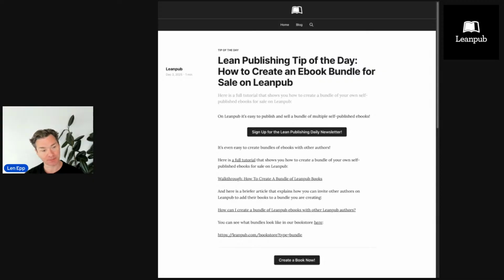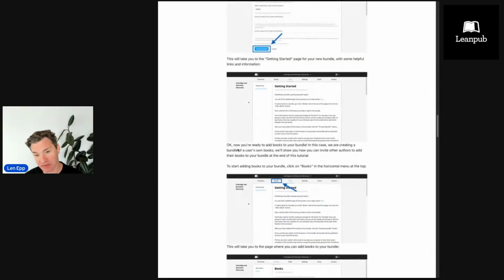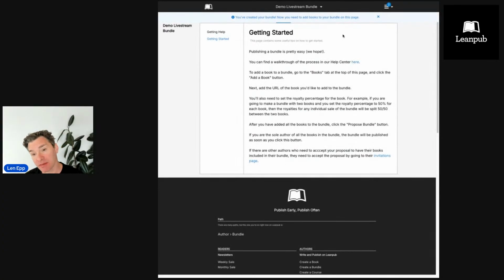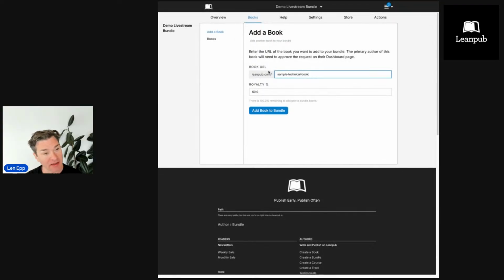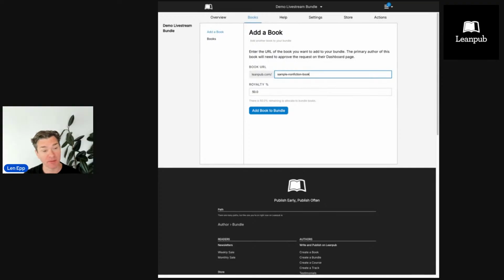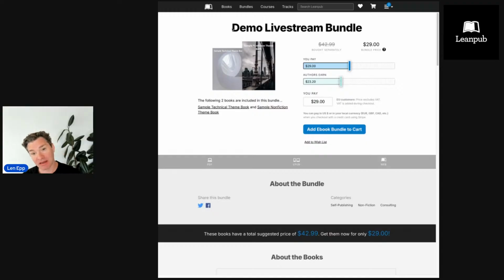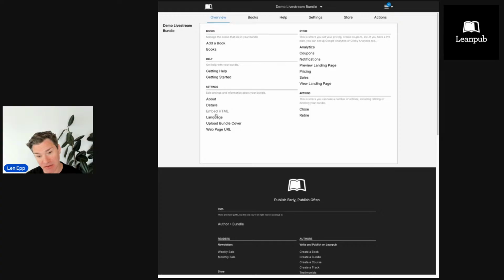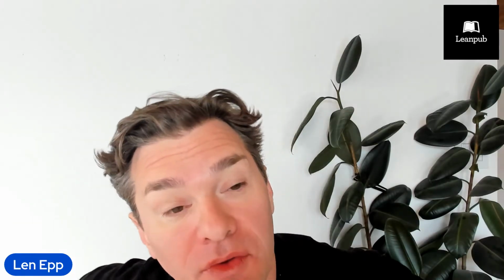Lean Publishing Tip of the Day: How to Create an Ebook Bundle for Sale on Leanpub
Watch Len show you how easy it is to create an ebook bundle and sell it on Leanpub...

0:00 – How to Create an Ebook Bundle on Leanpub
1:40 – Why Bundling Books Can Boost Your Sales
3:20 – Adding Books to Your Bundle Step-by-Step
5:00 – Setting the Right Price for Your Ebook Bundle
6:40 – Promoting Your Bundle to Reach More Readers